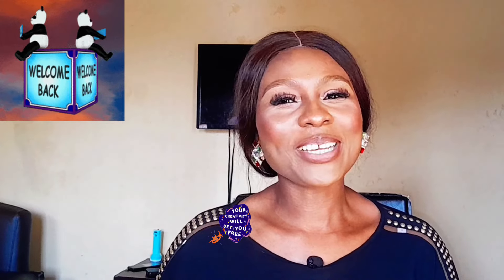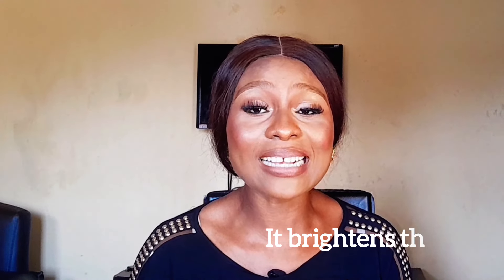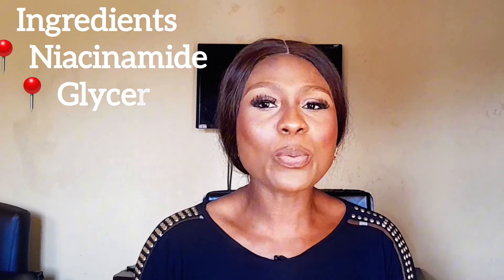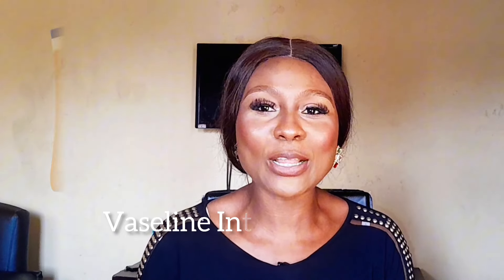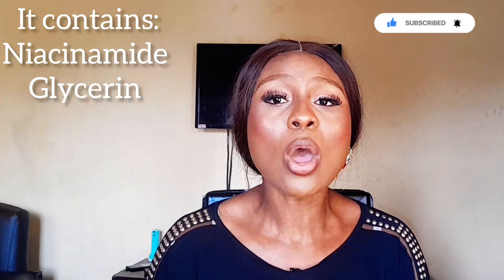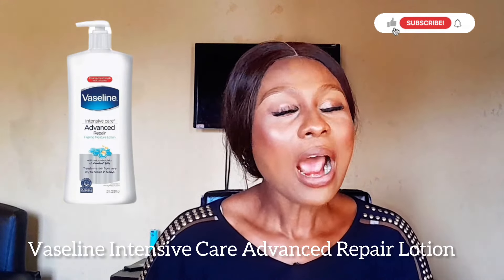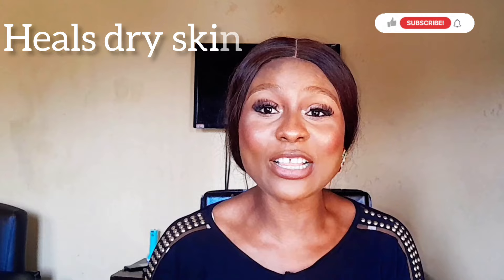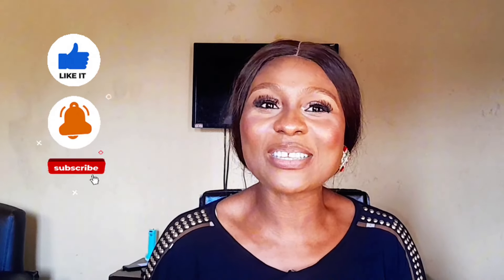Best vaseline lotion for fair skin in 2024| Radiant Skin || dry and sensitive skin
Achieve luminous and even-toned skin with this selection of the 5 best Vaseline lotions for fair skin in 2024. With our comprehensive review. We analyze the ingredients, benefits, and overall effectiveness of each product to help you make an informed decision for your skincare routine.